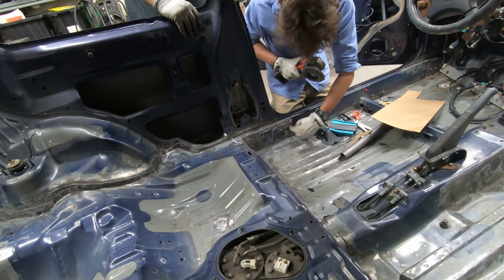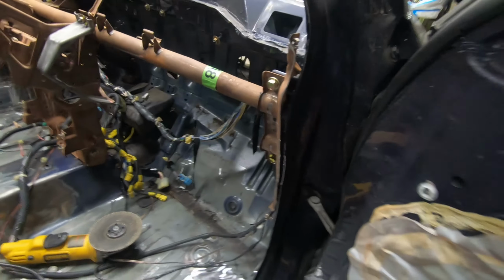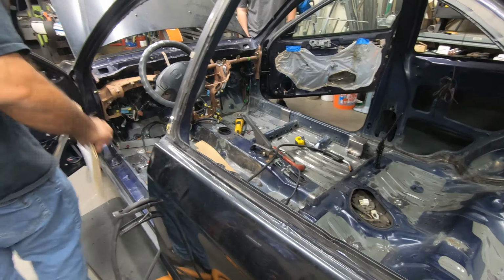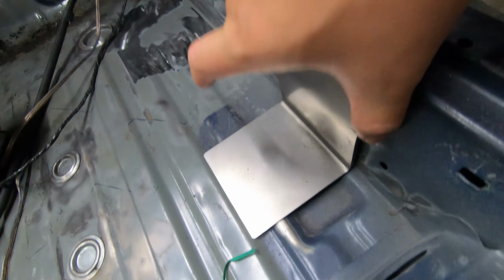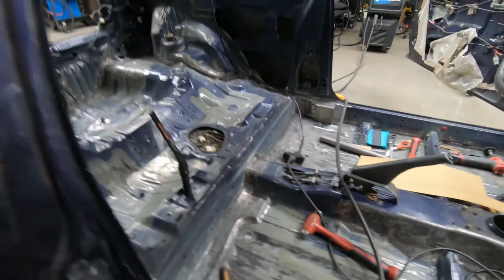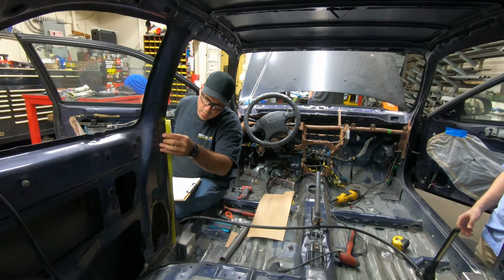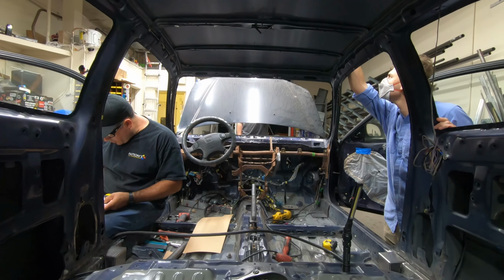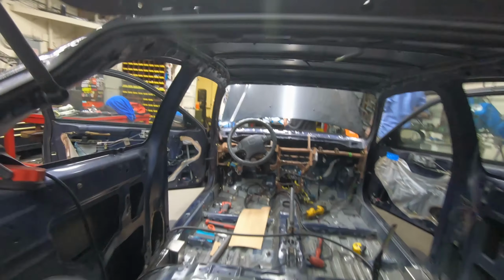A LOT of prep work when building a cage for a 20+ year old car. Mobile Weld Specialist shows us how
As Mobile Weld Specialist Ed continues to make progress on the M2 Motoring X Jada Toys Honda Civic EK, he shows us all the work that's involved into properly prepping a 20+ year old car for a cage.  The excitement is really building for us and can't wait to see the final product!

Big thank you to @mobileweldspecialist !

Don't forget we're giving away merch for the road to 1k.